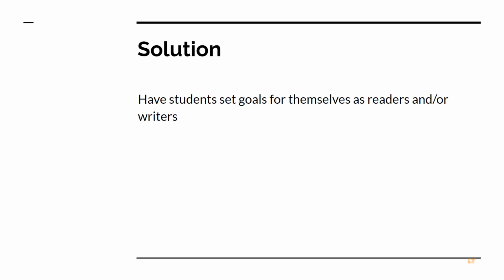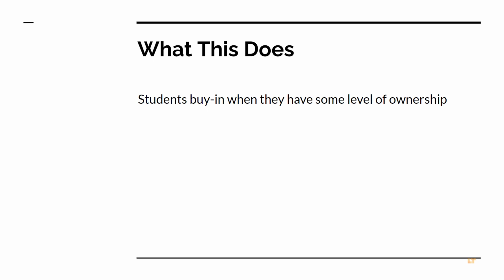Three Challenges in Teaching Content Area Literacy (And How to Overcome Them)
Looking for high quality, research-based professional development? Our approach has been studied and tested with over 1000 teachers to give you the best experience possible.

Get your all access pass to 63 (and growing!) courses you can use to inspire, motivate, and change how your students read and write for academic success: